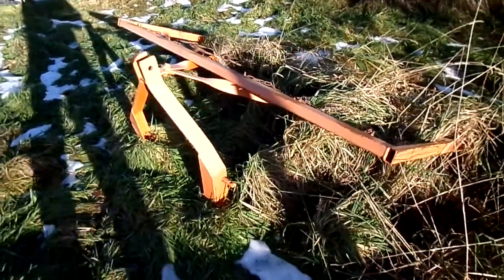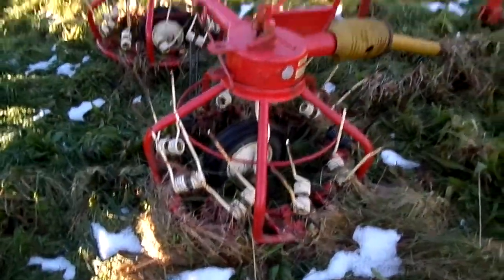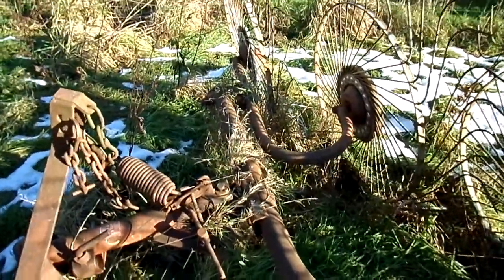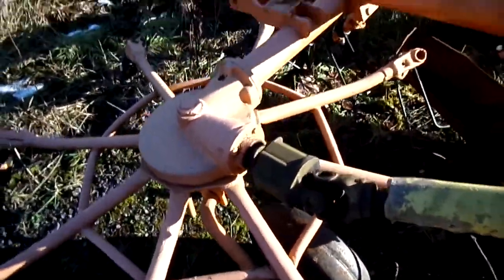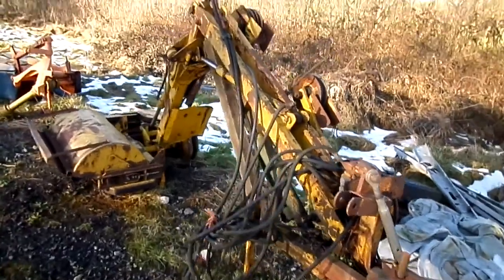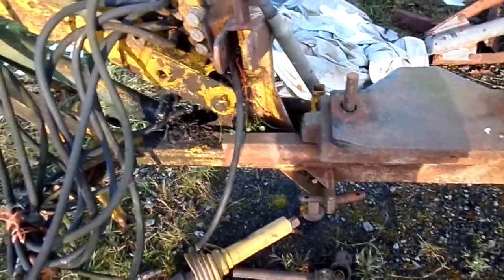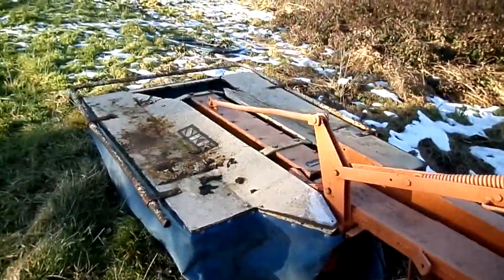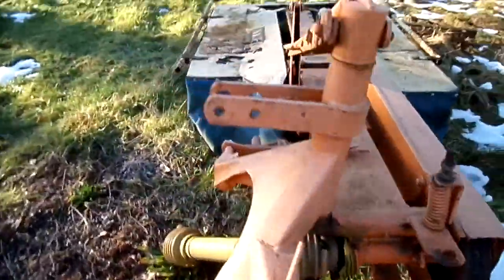Old farm implements, walk around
Hi. This is a video of some of our old farm implements they are all in good working order but are in need of future restorations/paint. we have a few more I'll do in another video. I just thought I'd show them someone might find them interesting. they are all we have and are too good to scrap. I don't like to see any implement scraped.